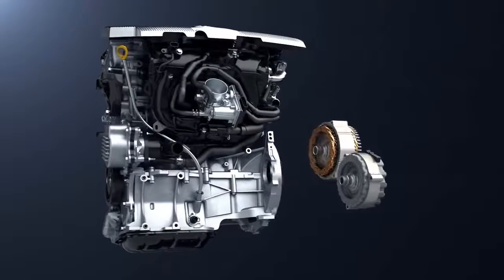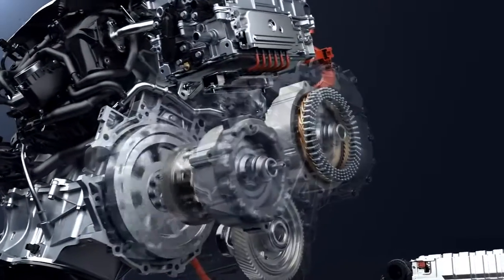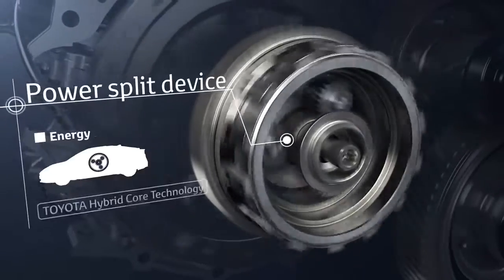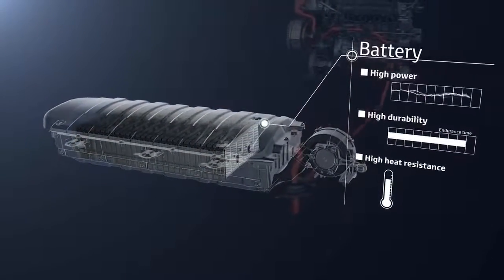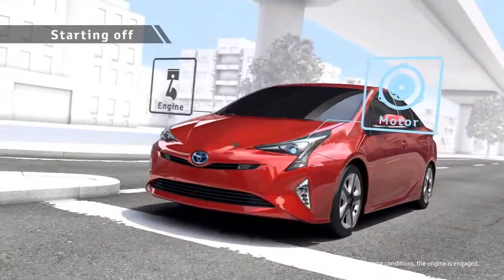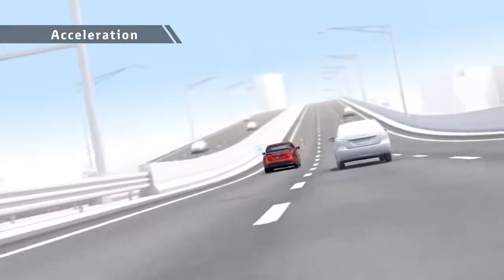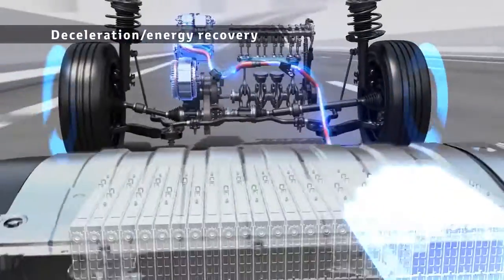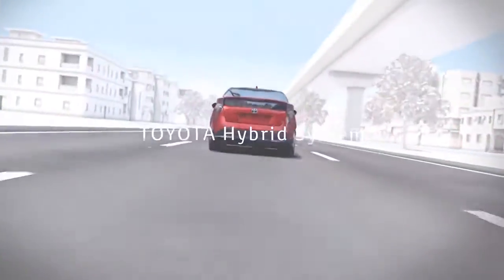WHAT is Toyota Hybrids work.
With hands-on training, you can unpack and intricately understand the functioning of each of these automotive systems—and there are many! To start you off, it helps to learn about the main automotive systems you’ll find in every fuel-powered vehicle you’ll encounter throughout your career in auto mechanics.